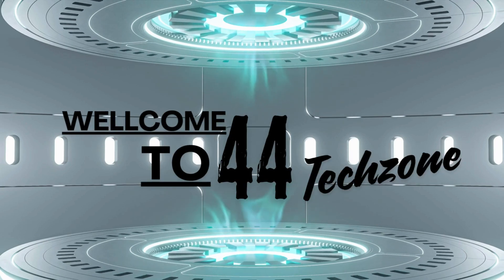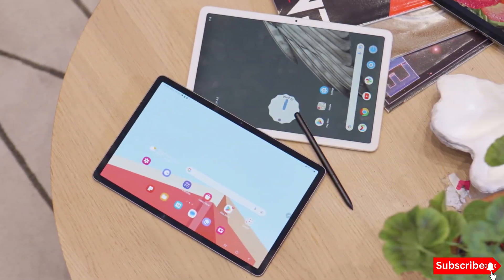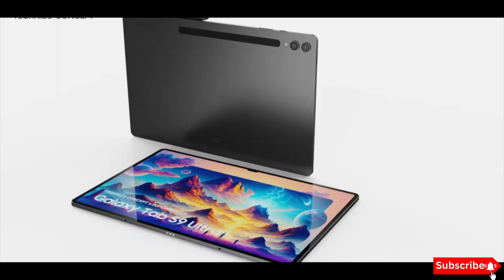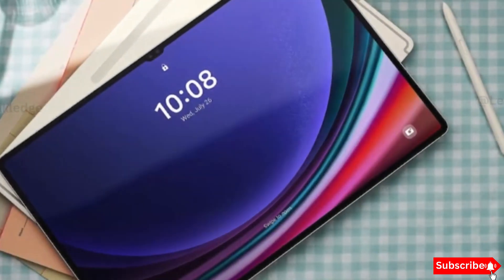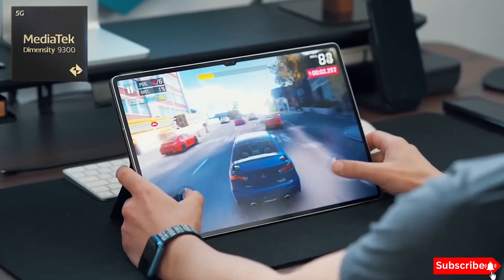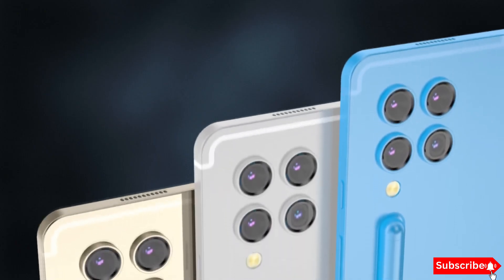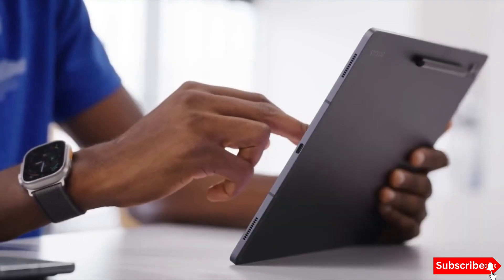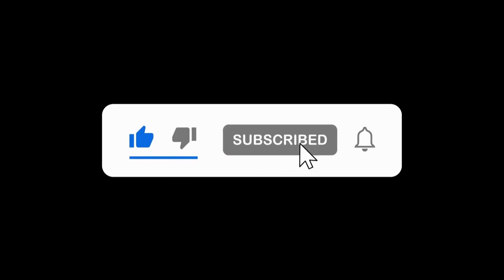Galaxy Tab S10 Series Design Specs & Hardware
Discover everything you need to know about the Galaxy Tab S10 Series Design Specs & Hardware in this must-see video! We'll dive into the groundbreaking design, innovative hardware, and all the specs that make this series stand out. Whether you're considering a purchase or just curious about the latest tech, this video is packed with all the details you need. From the sleek design to the powerful internals, we've got you covered. Don't miss out on this comprehensive guide to the Galaxy Tab S10 Series. Hit the play button and join us for an in-depth look at the future of tablets!